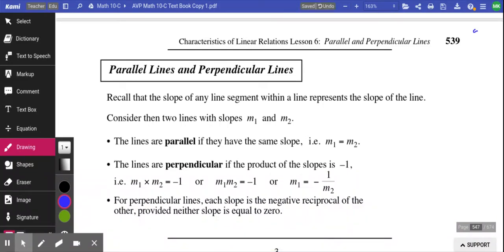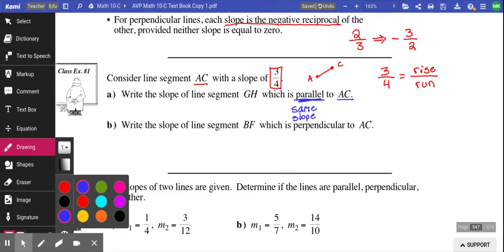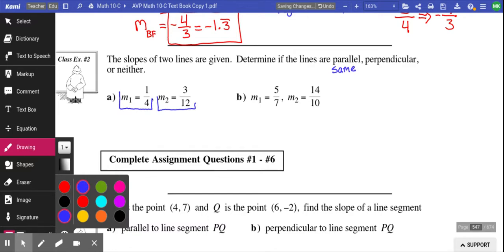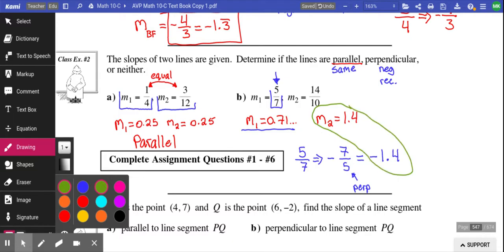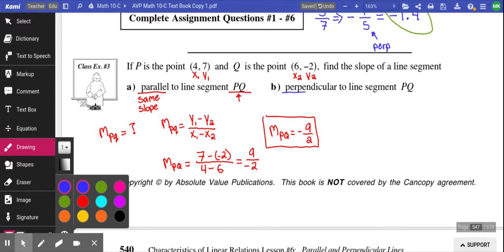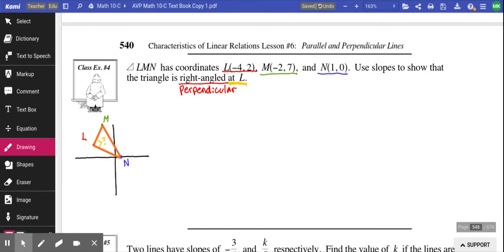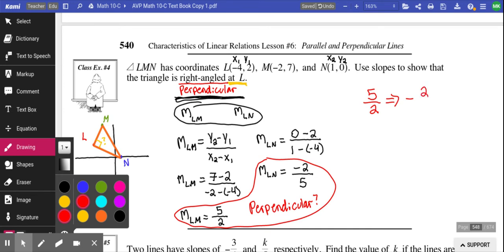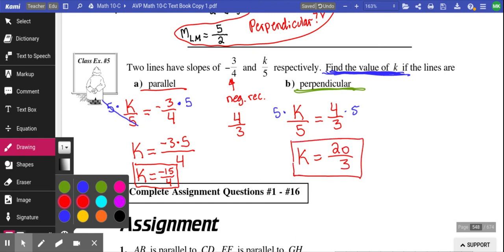Math 10-C Lesson 5.3 Parallel and Perpendicular Lines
Math 10-C Unit 5 Lesson 3 (Lesson 5.3) on parallel and perpendicular lines